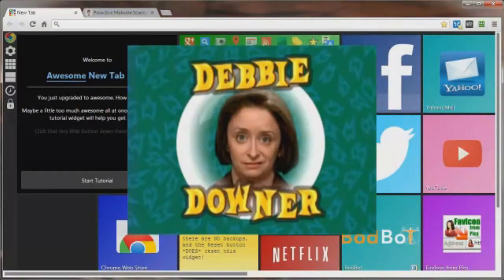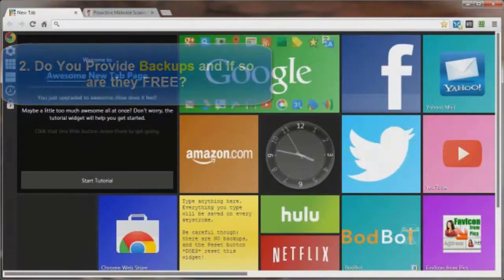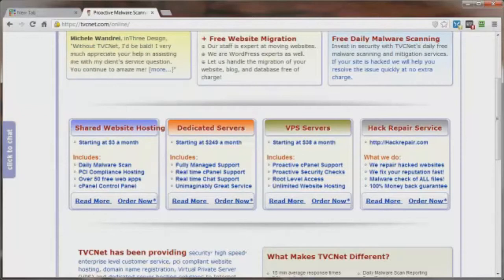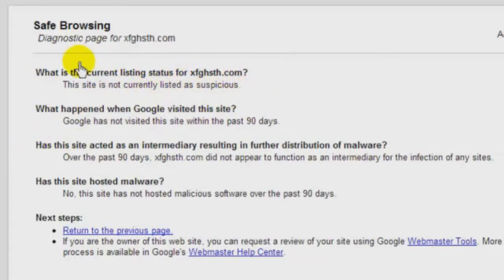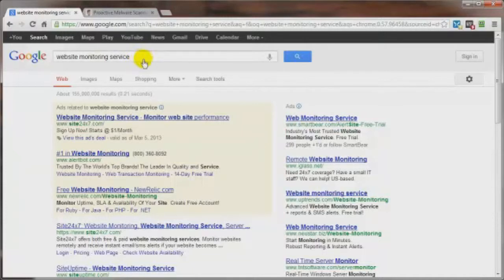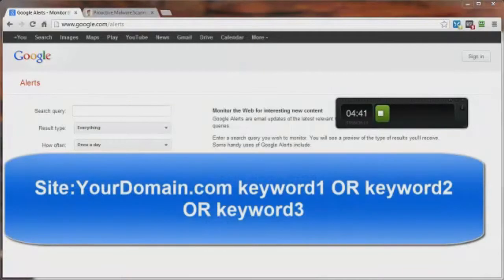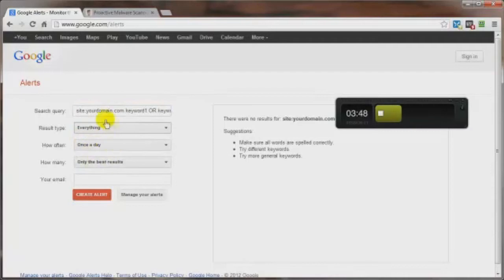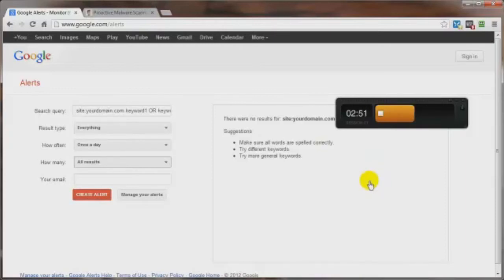Mastering Wordpress Security (Video 6 of 12-HD): Secure Hosting & Site Monitoring